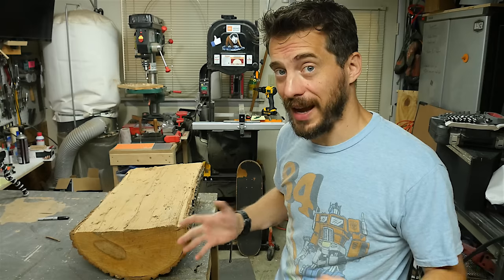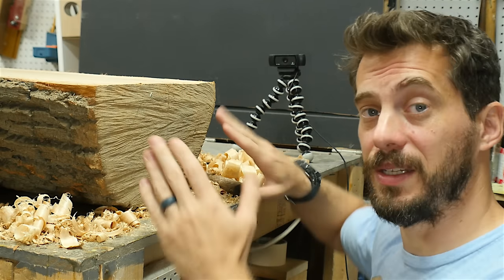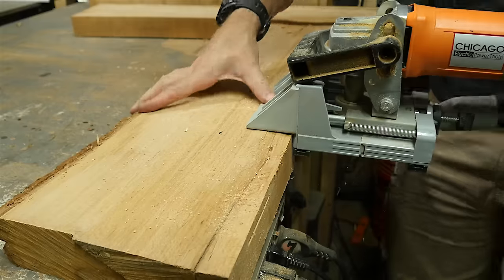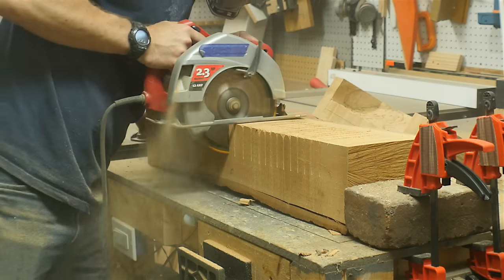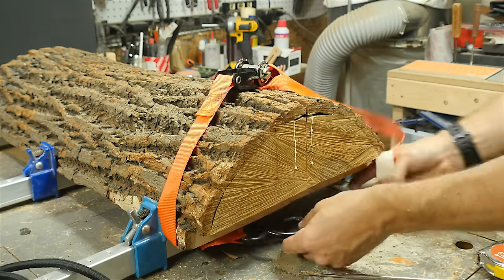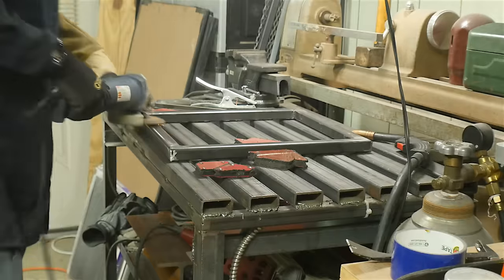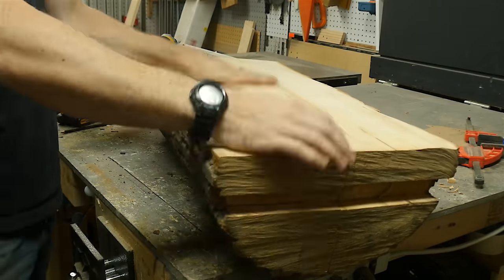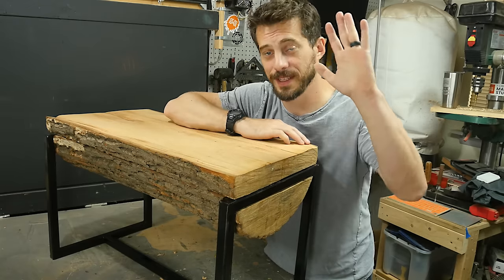How to make a log bench with HIDDEN storage! | I Like To Make Stuff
See how to make an old log into a bench with hidden storage inside!

TOOLS LIST:
(some are better than the versions I own)
- Evolution Miter Saw
- Grizzly 14" Bandsaw
- Speed square
- Formby's tung oil finished (tung oil/varnish)
- MIG welder
- Welding mask (auto darkening)
- Welding gloves
- Welding magnet
- Angle grinder
- Evolution Miter Saw
- My not fancy chisels